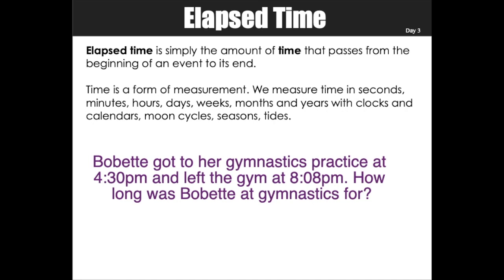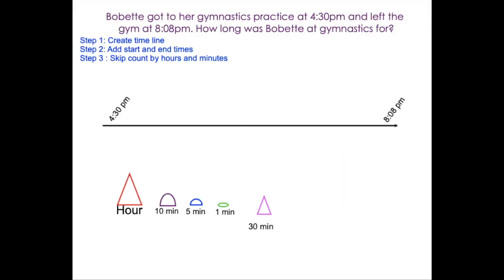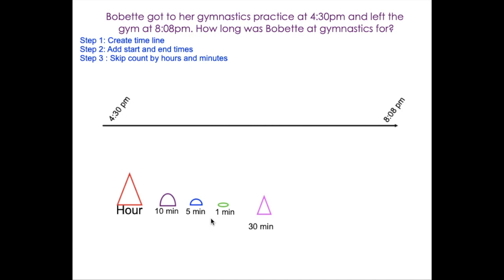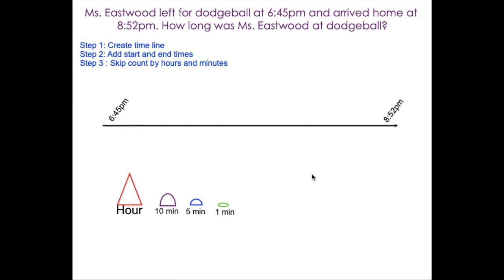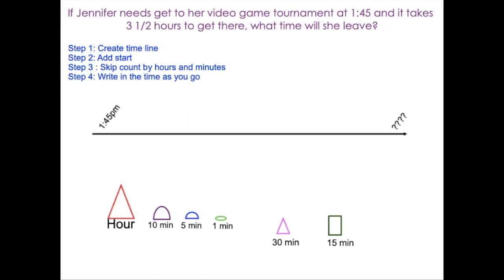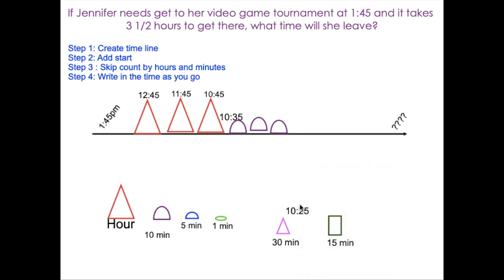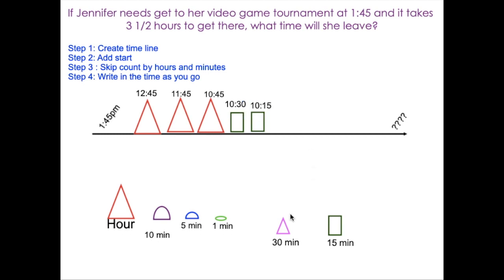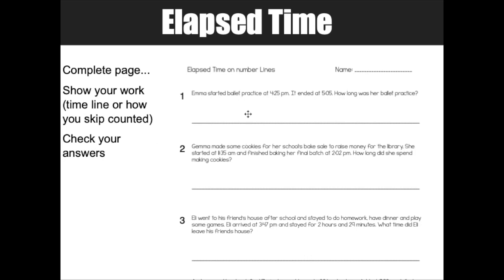Math - Thurs. June 3